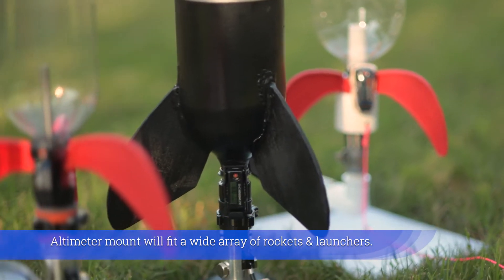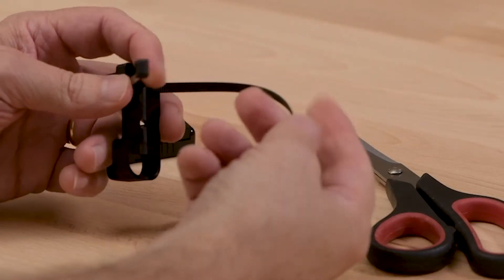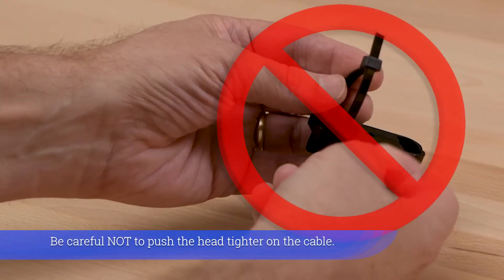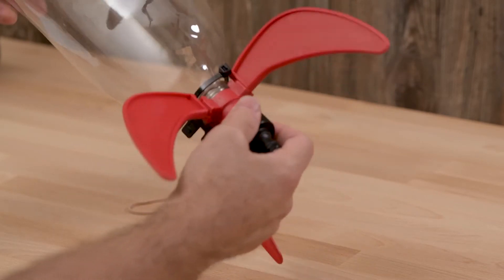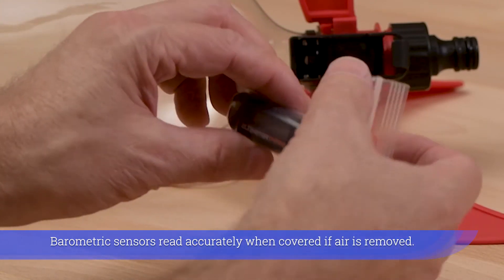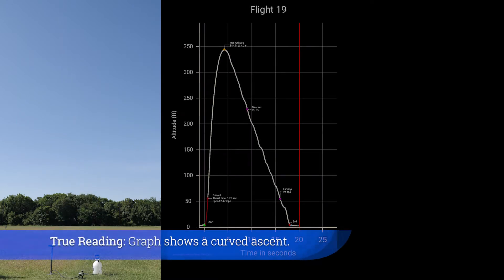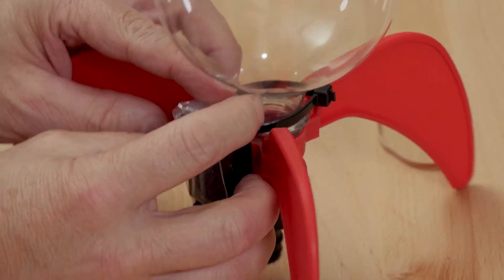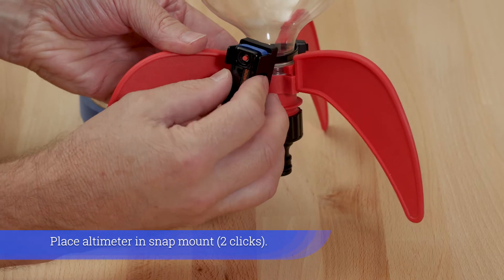How to Mount an Altimeter on a Water Rocket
Detailed step by step instruction has been provided in this brief How to Mount: Altimeter on Water Rocket video. It demonstrates two deployment methods for this snap mount, which can be employed on a wide array of water rockets and different styles of launchers. The mount can be transferred from one water rocket to another quickly and easily. AltimeterOne, AltimeterTwo, and AltimeterThree all fit the snap mount. A brief demo of the AltimeterThree data capture process is shown including the resulting graph and flight table of recorded data. Advance to the topic of interest via the menu below:

If you want to use more water, than watch:
Water Rocket Rail System Assembly & Launching Procedure

StratoRail 48 in. Rail Upgrade Kit

FTC ROCKET SUPPLIES:
48" Fluorescent Tube Cover (FTC) Red, T12
48" Fluorescent Tube Cover (FTC) Blue, T12

TABLE OF CONTENTS:
00:16 Items Needed
00:25 Assembly Instructions
01:39 Mount Altimeter
03:05 Risk Option
03:30 Transfer Altimeter to Another Rocket
03:56 AltimeterThree Data Capture
05:02 Charge Altimeter